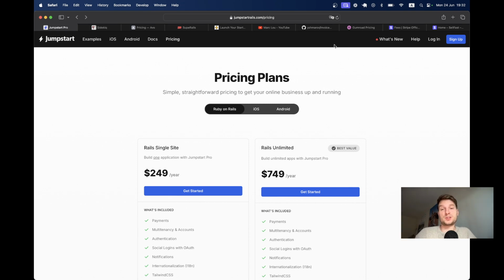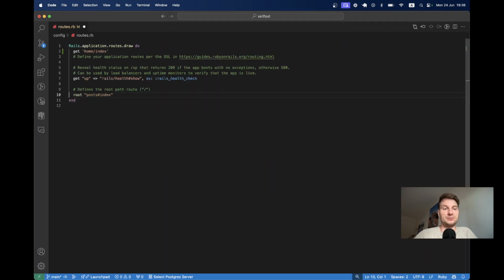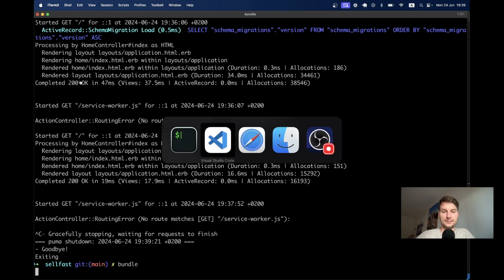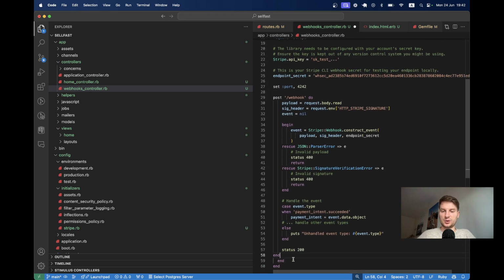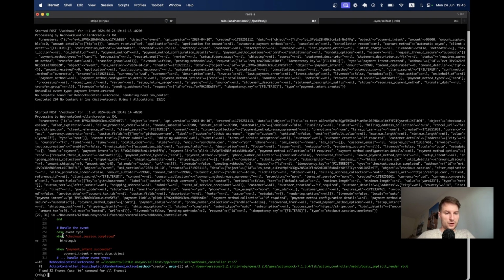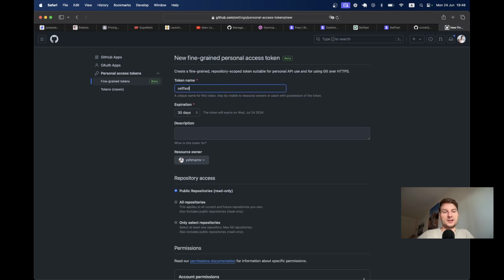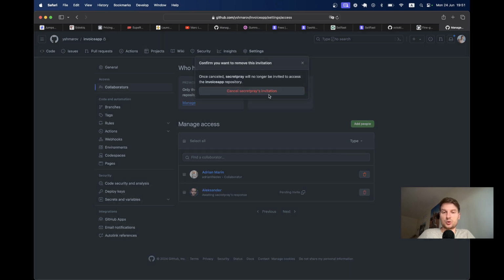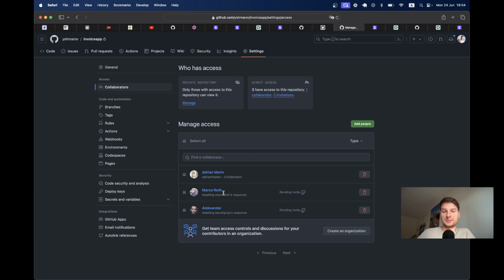#175 Sell access to a Github Repository. Sell your code!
Allow users to pay for your product via Stripe Payment Link.
You can place the payment link on any website.
When a user pays, a webhook will be sent to the Rails app.
The webhook will grant the user access to a private GitHub repository.
Start selling your code now!